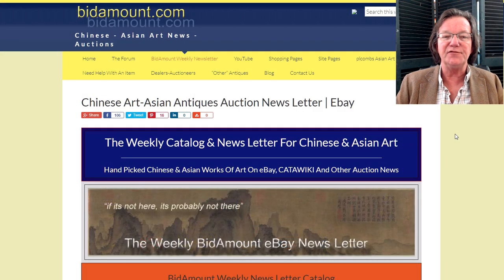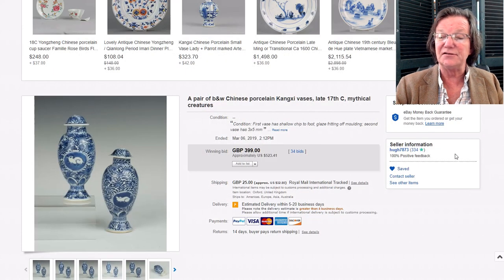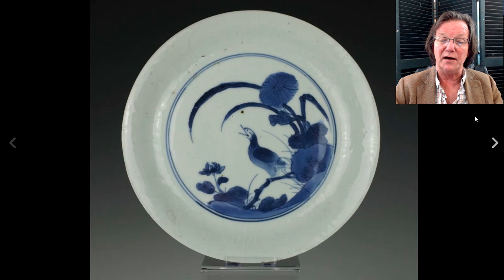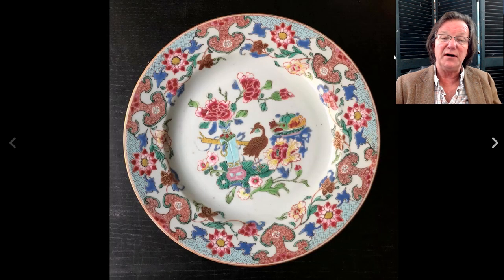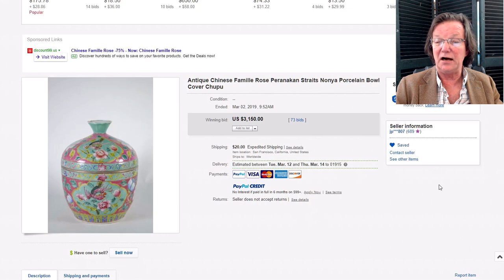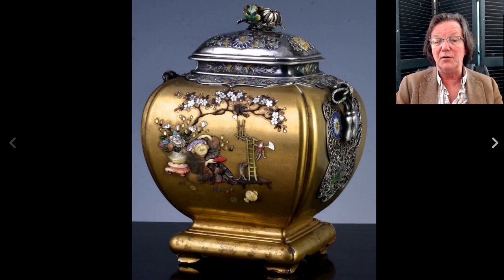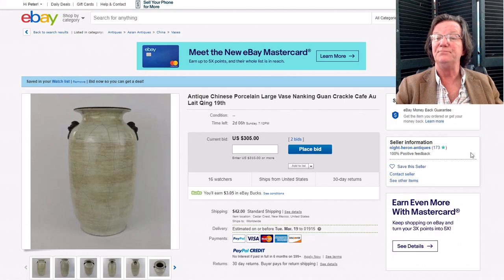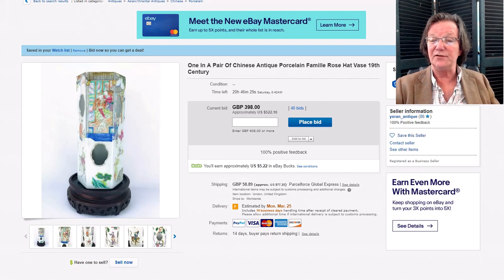Bidamount Weekly eBay Chinese and Asian Art Auction Results, Ming, Kangxi & Fine Qing Porcelain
About this video:
Welcome.
Regular weekly and bi-weekly videos from Peter Combs and Bidamount about Asian art and the auction market. With an emphasis on fine art, auction news, and art news from numerous auction houses and online auction venues. These videos focus extensively on the Chinese art market and the Japanese art market. Other videos cover the topics of understanding and identifying authentic Chinese porcelain, Chinese bronze as well as information about the history of Chinese and Asian art.  Visit Bidamount.com to learn more, join the ASIAN ART Forum and take advantage of the reference library filled with hundreds of auction catalogs and reference books on Fine Art, current art value by category, and links to museum collections. Bidamount Weekly Video of eBay Chinese and Asian Art Auction Results, Ming, Kangxi & Fine Qing Porcelain.

A good week with some interesting auction results for both Chinese and Japanese porcelains and works of art.  Also a look at a few good things selling next week.